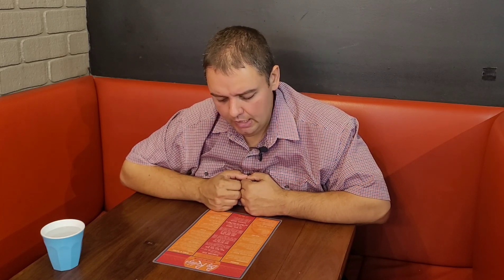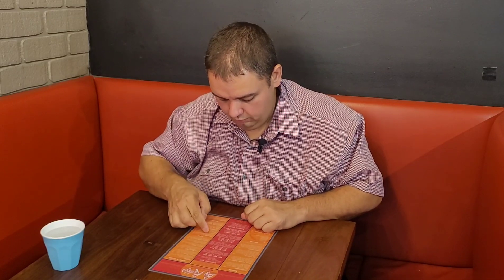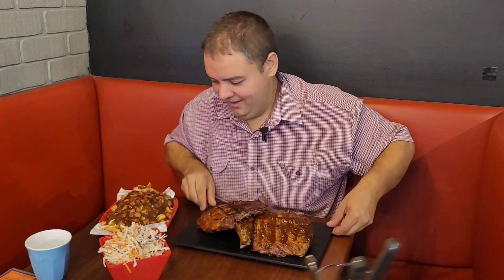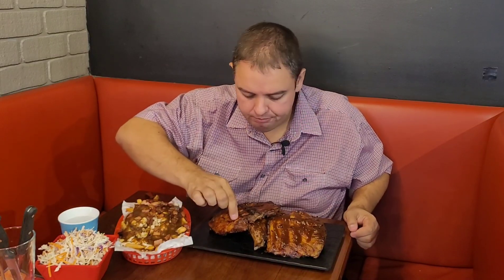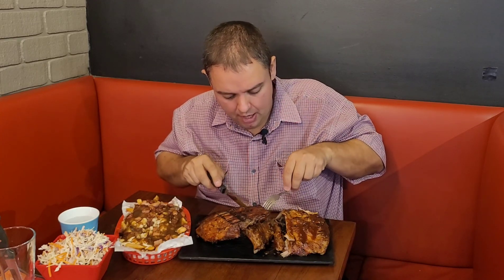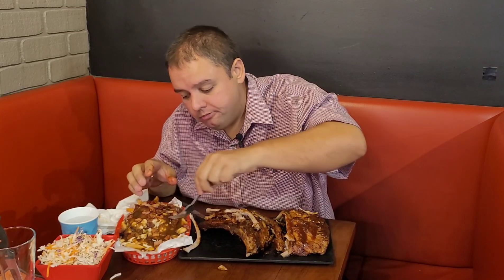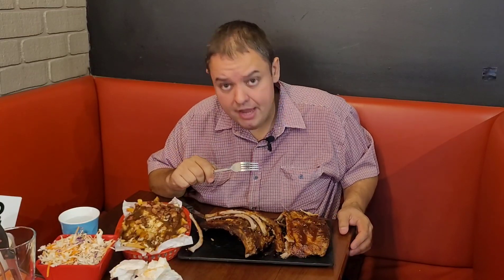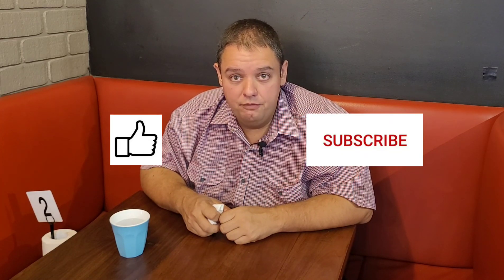Best American restaurant in Brisbane (Big Roddy's)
Hi food lovers, my name is Adrian and I love food.

Thank you for joining me again, today we are back in Brisbane checking out the best American restaurant.

According to TripAdvisor there are 165 American restaurants in Brisbane and at the very top of the list is Big Roddy’s Rippin Rib Shack in South Brisbane.

Their story started in 2015 when 2 best friends, Roderick “Big Roddy” and David decided to work together by opening a small food stall at the original Boundary Street markets in Brisbane’s West End.

The boys followed the market scene all over Brisbane for 2 years selling out and receiving positive feedback until April 2017 when they opened their first bricks and mortar restaurant right here in South Brisbane.

Three years later, in February 2020 they opened their doors to their second restaurant in Fortitude Valley.

According to their website: “At Big Roddy’s, we not only want to serve you up the best tasting food, we want to serve food we can all feel good about eating. We believe accountability in the food we sell is very, very important. That’s why we only source our signature ribs and fresh produce from ethical, sustainable local farmers.”

Everything on their menu is made fresh daily, they don’t freeze anything, as they strongly believe food tastes better when it remains natural and is cooked fresh.

And on that note, let’s go order and see just how delicious their food actually is.